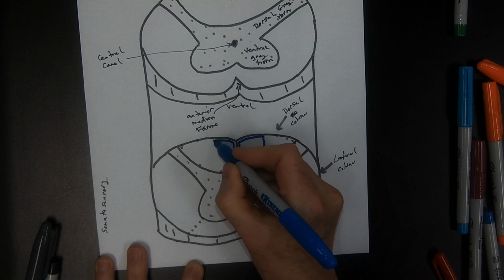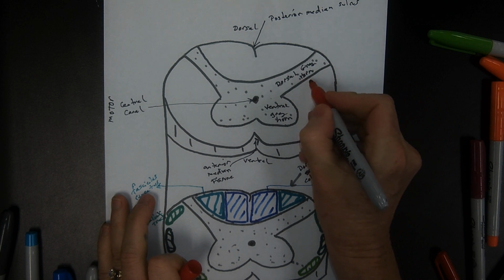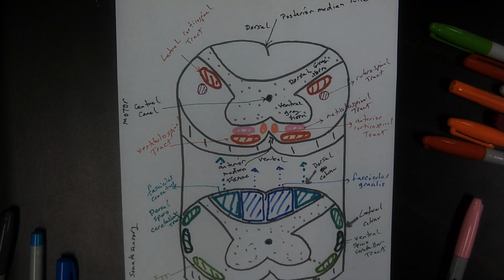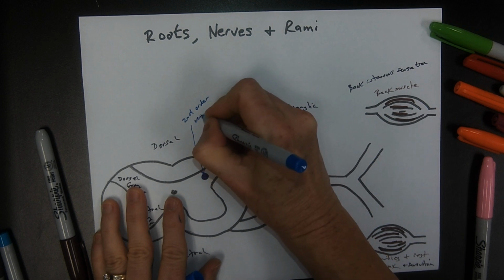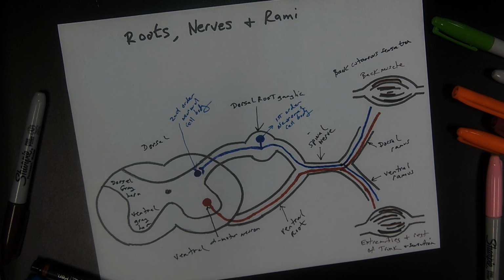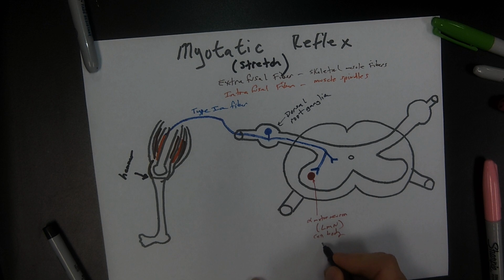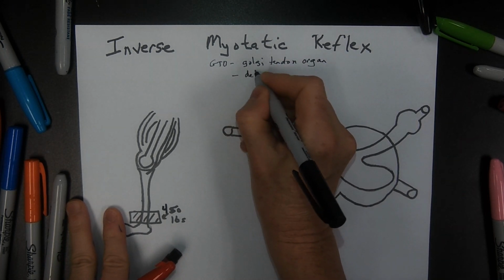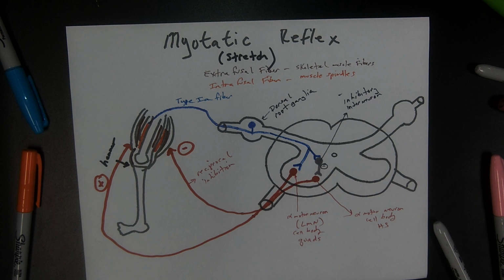Spinal Cord Overview #2